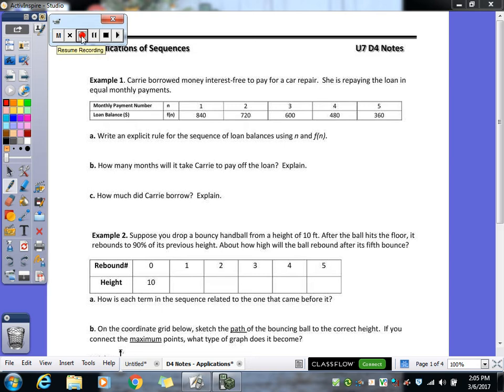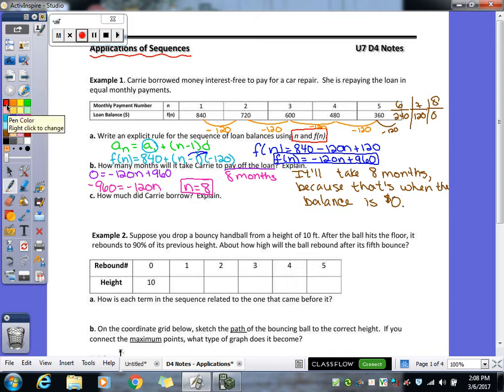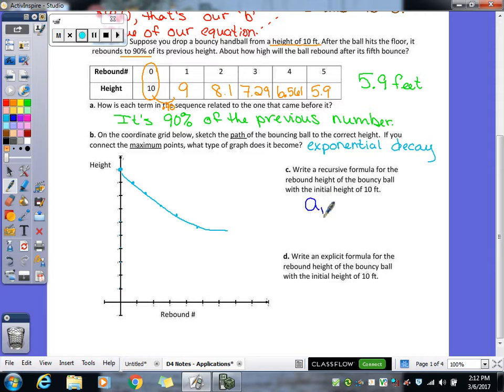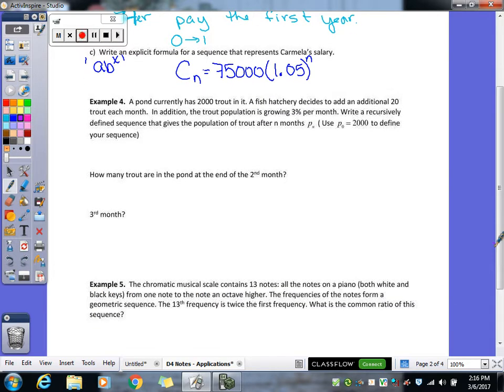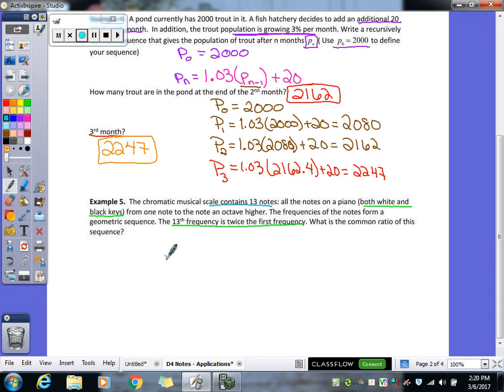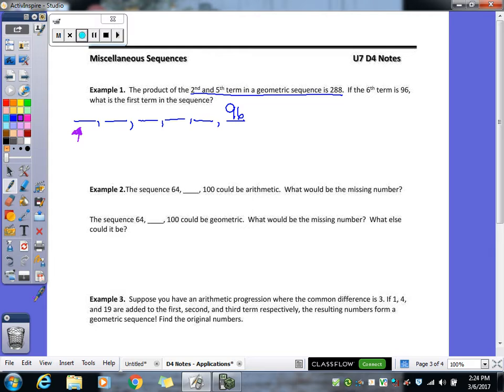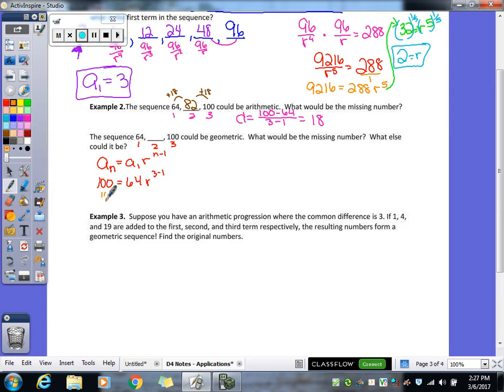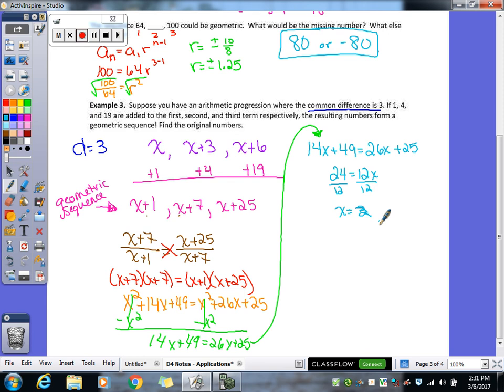Sequences and Series | Day 5 Lesson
Applications with sequences